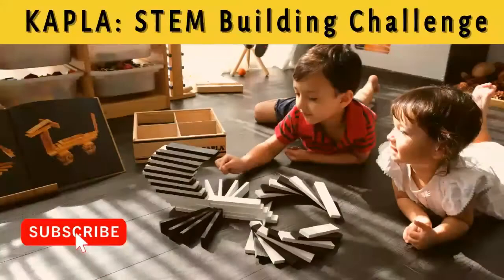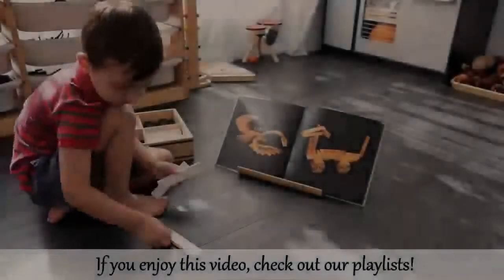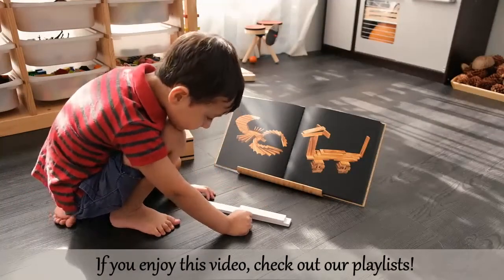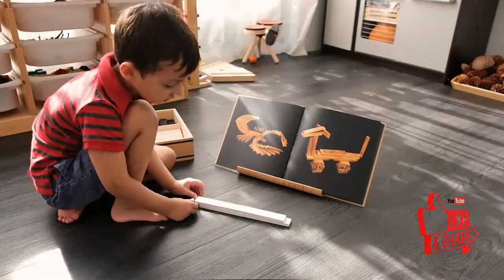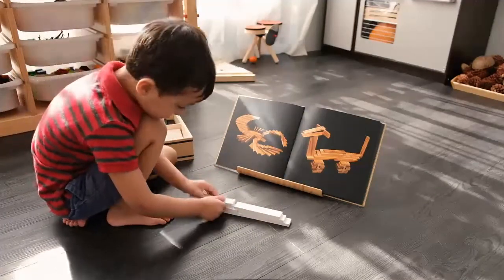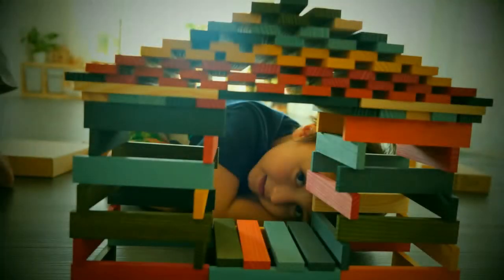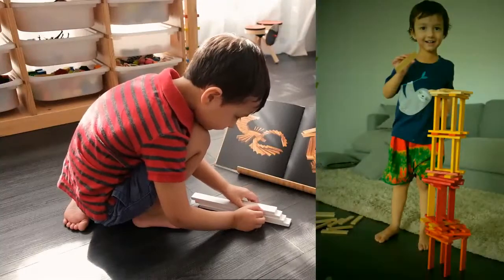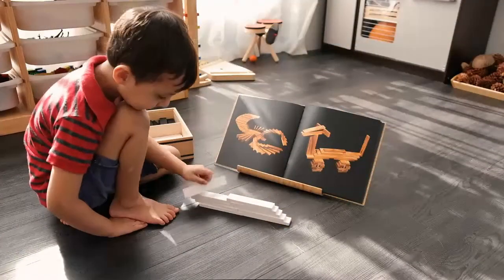KAPLA STEM Building Challenge #4: Build a Scorpion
KAPLA block sets are a great way to inspire little ones and give them opportunities to explore their imaginations. They are also excellent learning tools that present all kinds of STEM building challenges. We just love them!
Amazon Product Links:
1) KAPLA 40 Colors and Book - Red, Orange (OR Amazon Australia
2) KAPLA Spider Case
(OR Amazon Australia
3) KAPLA Art Book 1 Red - Beginner Ideas
4) KAPLA 280 Chest and Art Book (OR Amazon Australia
5) KAPLA 40 Colors and Book - Yelow, Green
Other amazing KAPLA Products:
6) KAPLA 100 Octocolor Case (OR Amazon Australia
7) KAPLA 200 Box (OR Amazon Australia
8) KAPLA Challenge
9) KAPLA 1000 Pack
(OR Amazon Australia
10) KAPLA 40 Squares Purple (other colors are available)
(OR Amazon Australia

If you are new to my channel, I share developmental activities and educational toys, I review curricula and I also do flip-throughs of some great books.

We are a bilingual family living in Australia, following secular homeschooling curricula.
I'm an archaeologist and I'm currently homeschooling full-time. My husband Paul is a moral philosopher (PhD). We have two kiddos – a little boy and a little girl.
Mindfulness and minimalism are central themes in our home and in our personal lives.
Our approach to parenting:
At base, we use a hybrid-style that incorporates principles from both the Montessori and Waldorf schools of thought. Invitation-to-play is an important part of this, as are hands-on activities and lots of time in free play. We don’t use drill and kill methods for teaching. Our strategy involves watching for which activities or subjects draw our children’s focus and then working to cultivate those interests further—a child-led approach.
We also believe that a child's self-esteem and their ability to be kind to others are infinitely more valuable than any one skill or set of skills, which is why mindfulness takes centre-stage in our home. So, although we place importance on academic skills, they are not at all our primary concern (and it's not our intention to promote competitiveness among parents or children).
An uncluttered space is necessary for effective focus. So, minimalism is key in our approach and part of that is a screen-free environment.
Our philosophy:
In their first and second 1000 days, children have the unique opportunity to learn exponentially faster than they will for the rest of their lives. We were inspired when we first learned this. We can't waste this enhanced ability to learn skills and, importantly, to build on them in the initial phase of life and beyond. So we've invested in our children's early education and in giving them the affection and time that they need and want for their thriving. Join us as we review the books we've acquired, the unit studies we've created, and in discussing the developmental toys and resources we use and our views on what we find to be some of the trickier topics in parenting. We'd love to have your company, and we'd love to hear what you think or any questions you may have as we move forward in our CuddlePot Bootcamp.